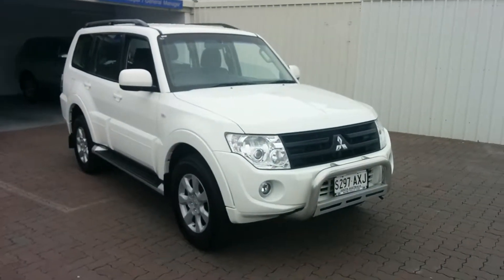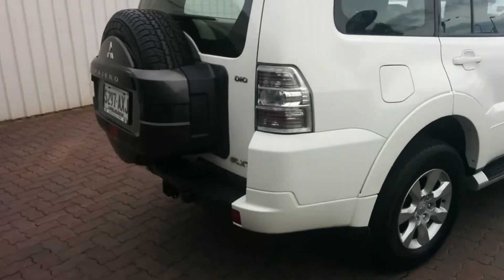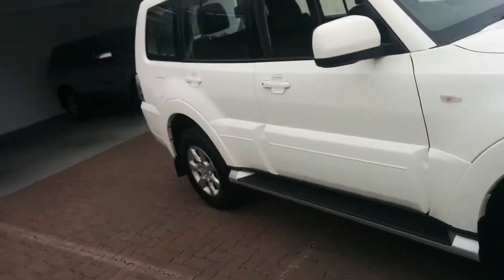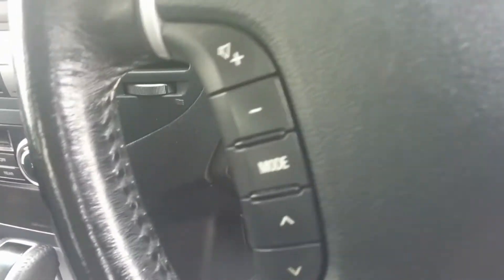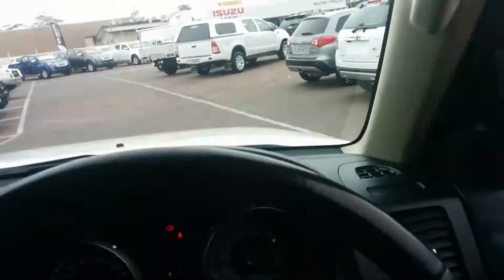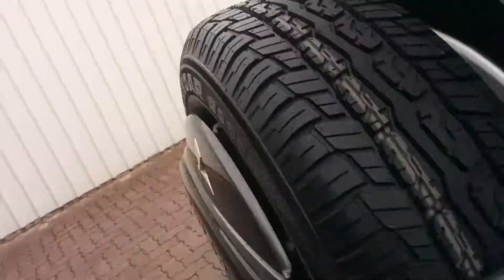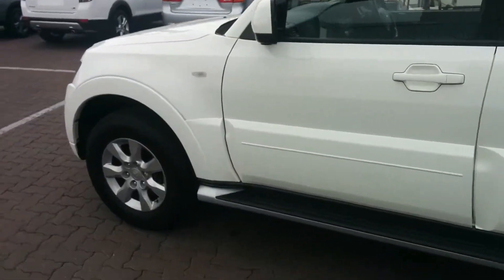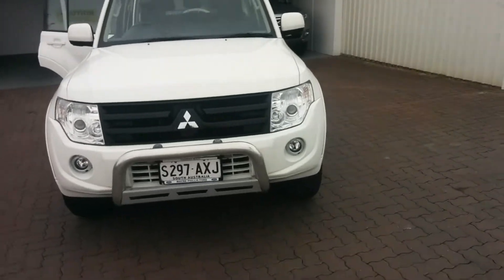Peters GLXR Pajero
GLXR Pajero